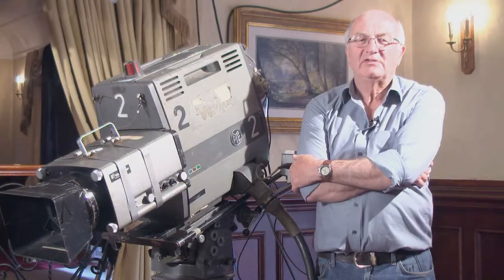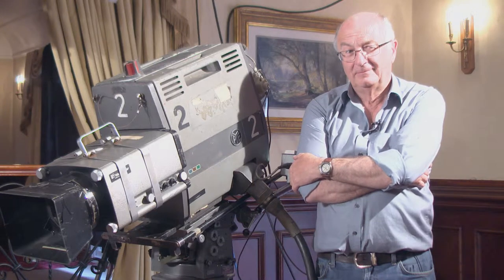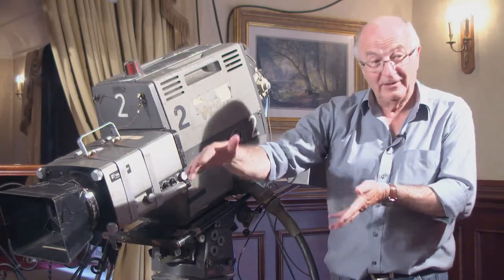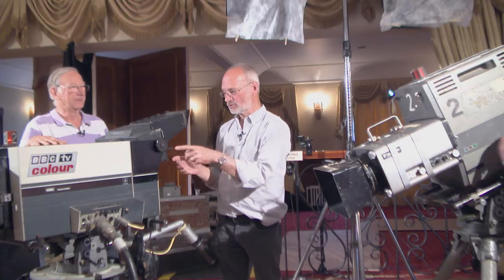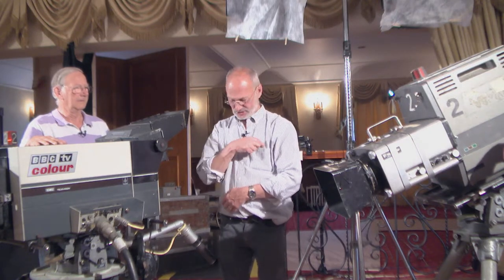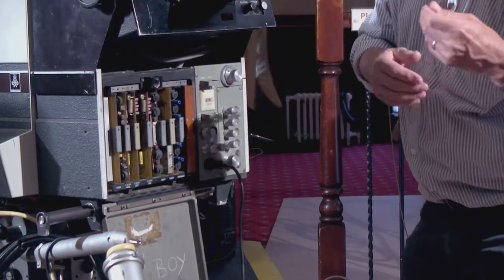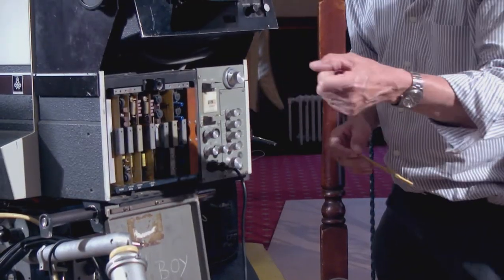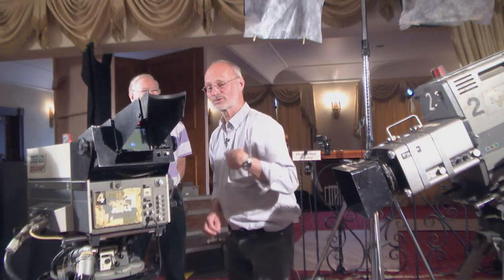outsidebroadcast crewreflections recreation bitesize2a